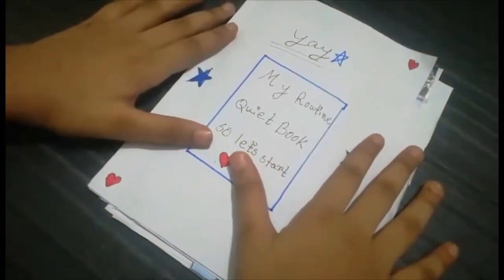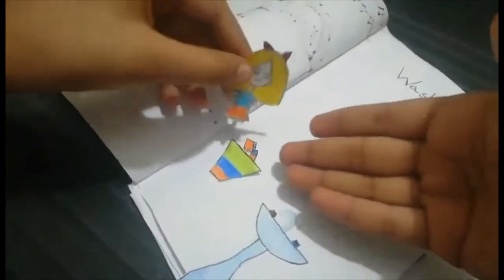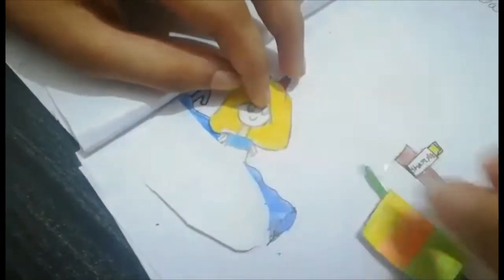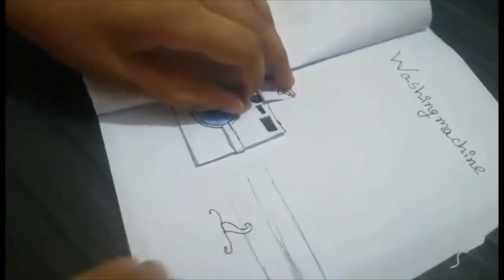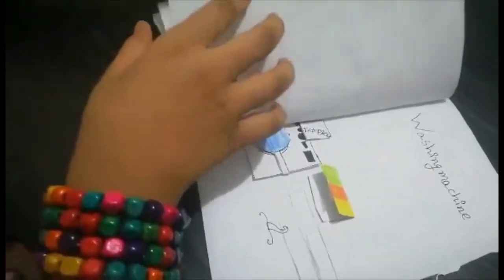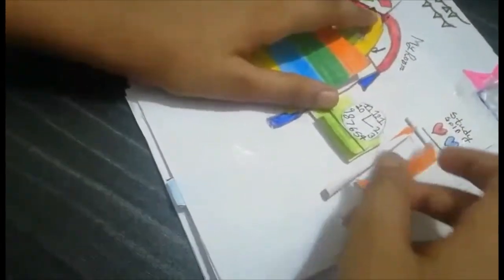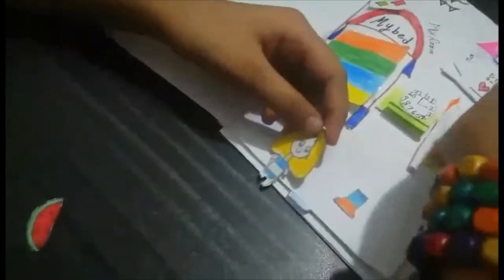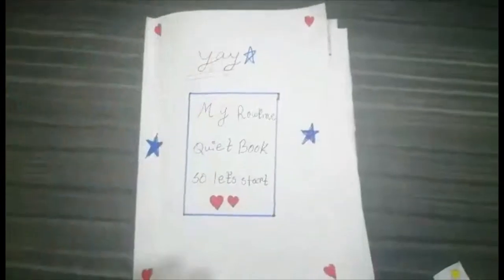MY ROUTINE QUIET BOOK\\PLAYING WITH MY HAND MADE QUIET BOOK//DOLL QUIET BOOK // RAIDA'S DREAMLAND